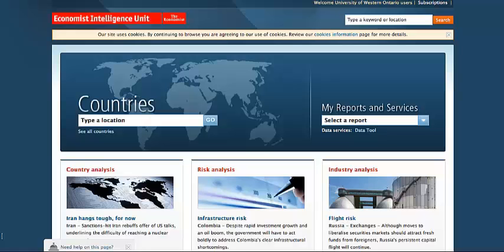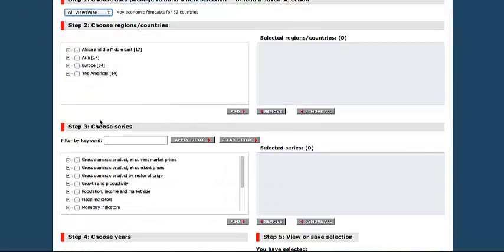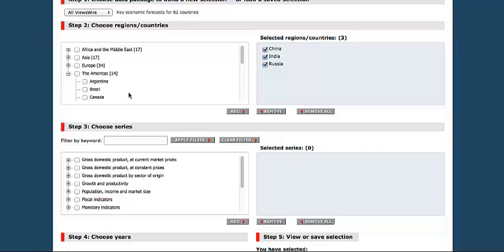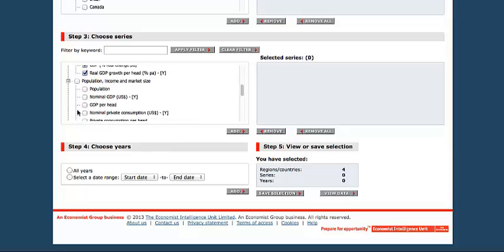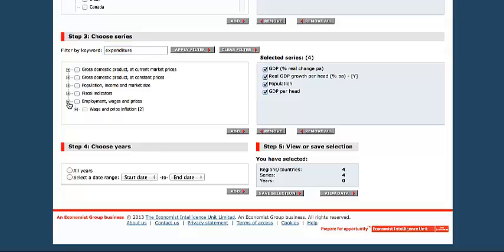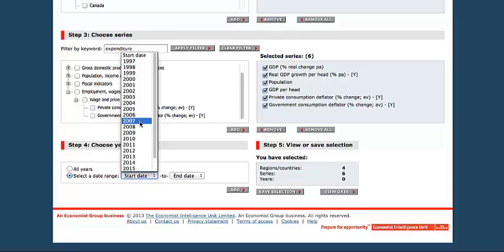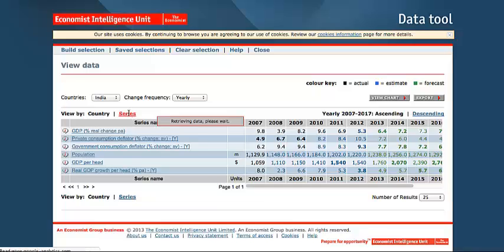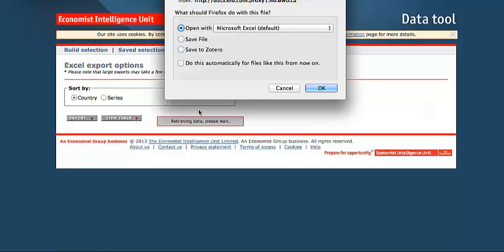Using the data tool in Economist Intelligence Unit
This video shows Western Libraries users how to use the data tool in the Economist Intelligence Unit database.